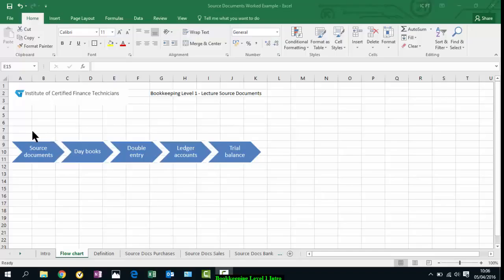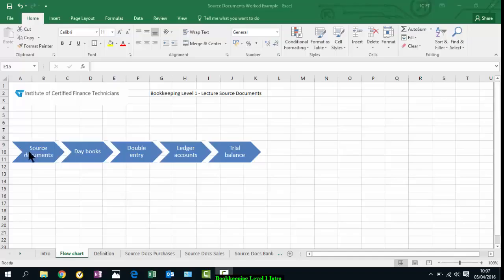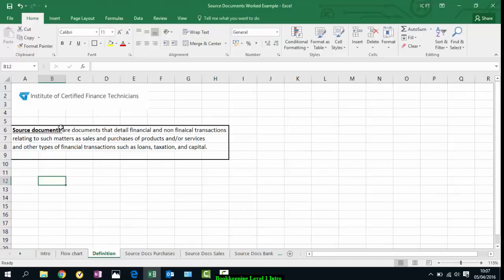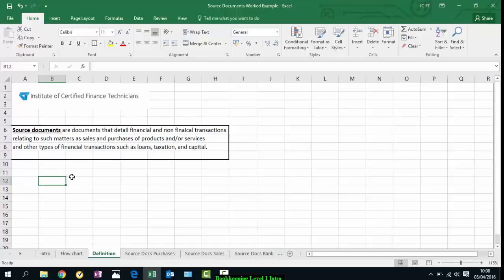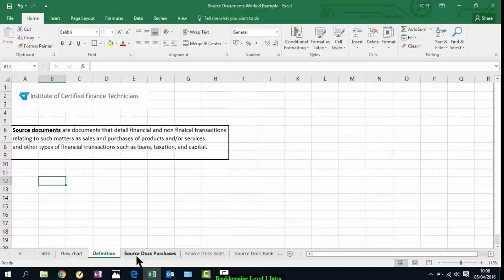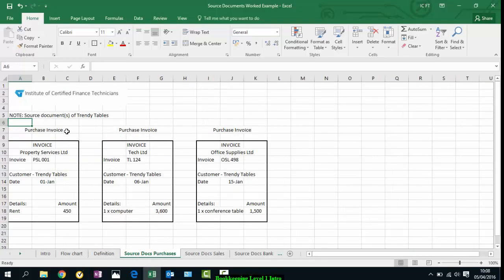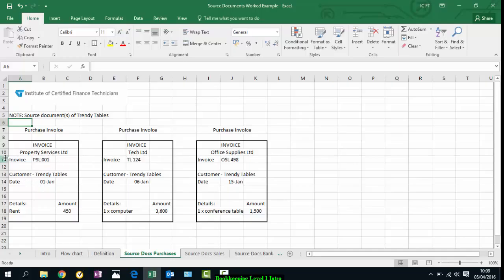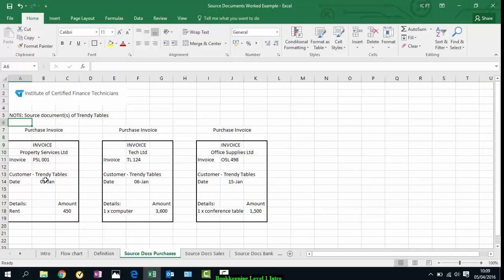Source docs two